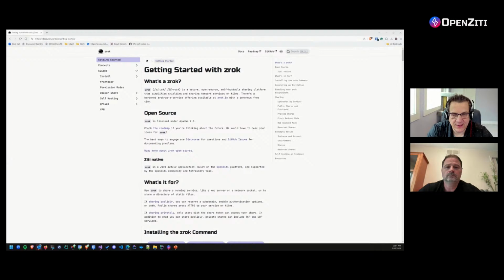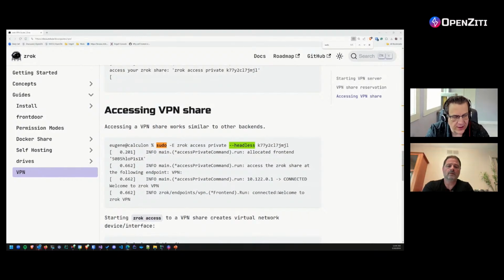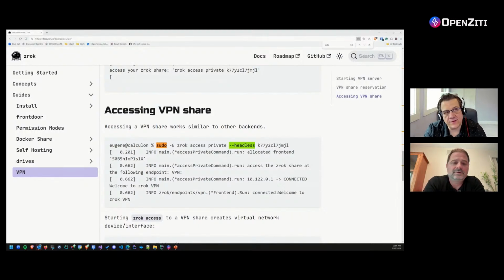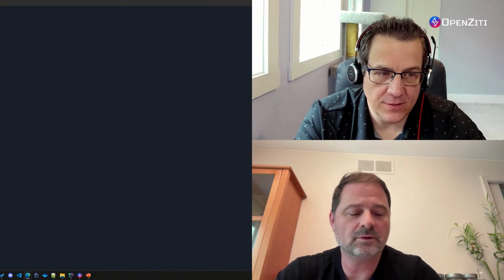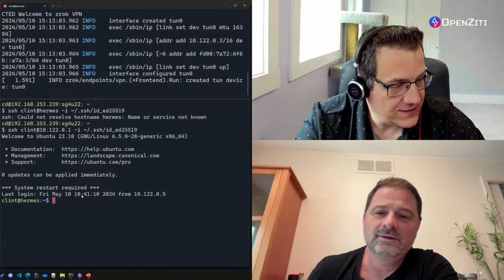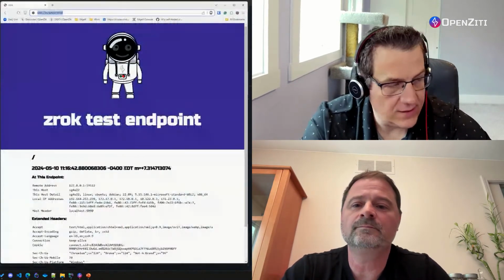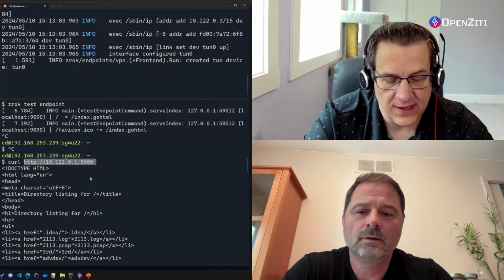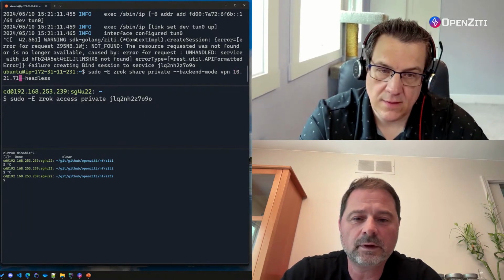Ziti TV May 10 2024 - zrok VPN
Eugene returns to Ziti TV to talk about another neat new feature of zrok - zrok VPN mode! and come watch, learn, and ask questions live!